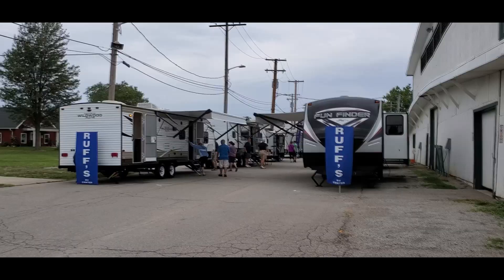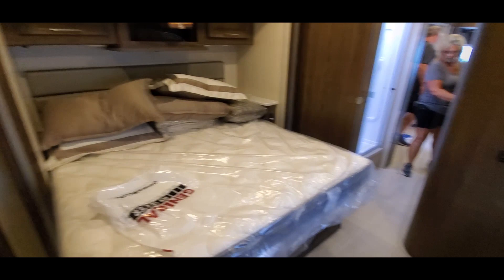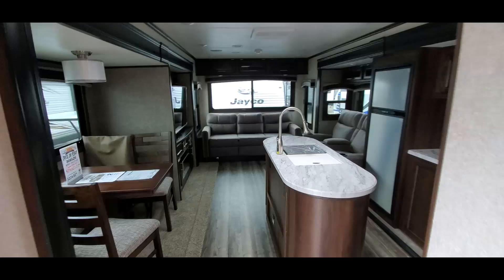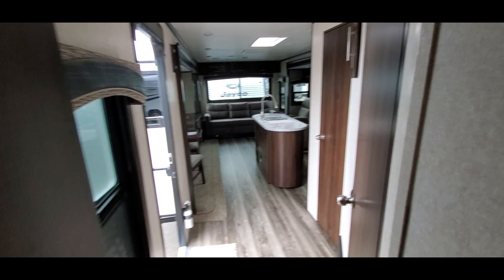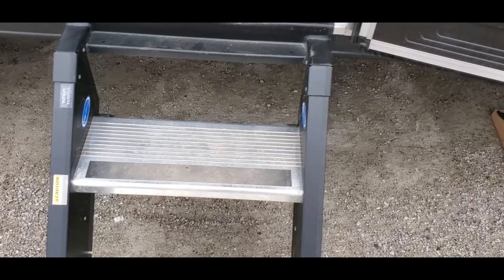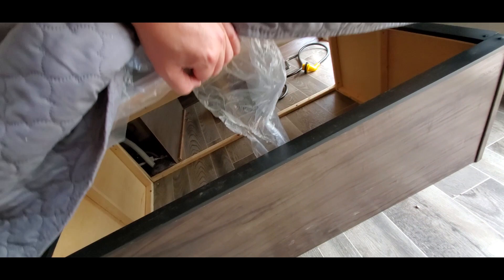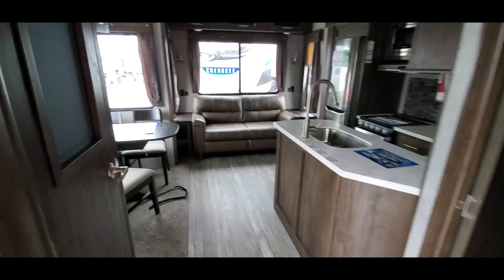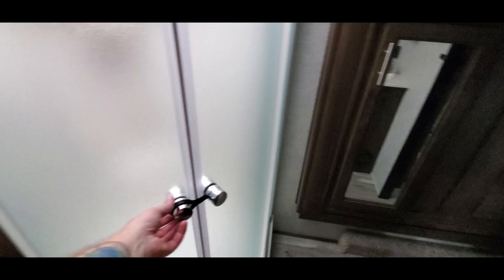RV SHOPPING !! Exploring RVs at the Outdoor Bargain RV Expo Middleburg Heights Cleveland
My eBay Store
Joseph Weaver